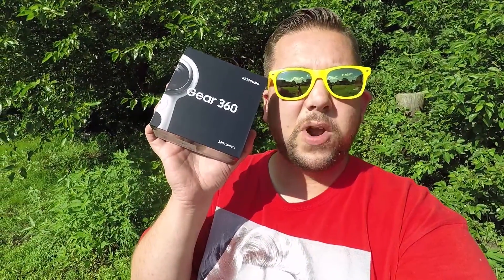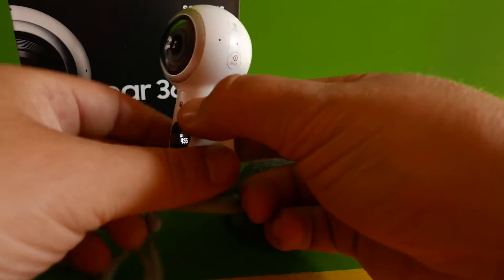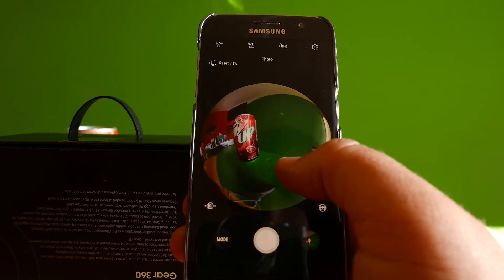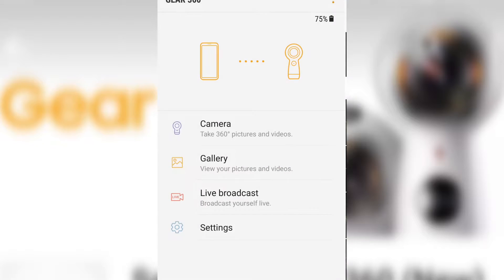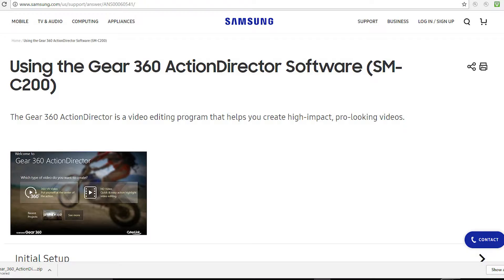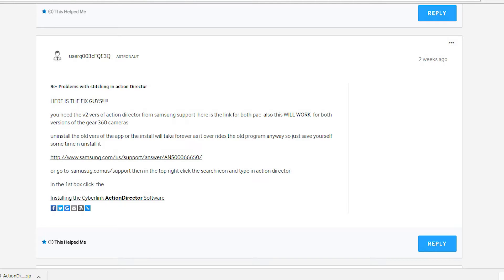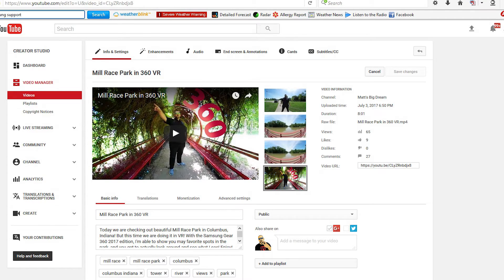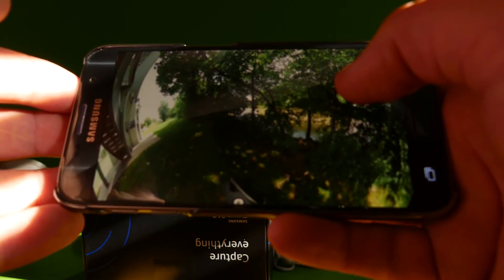Samsung Gear 360 2017 Version | Full Review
Today, we are doing a in-depth review of the Samsung Gear 360 camera, and it's software. If you are having software issues like I am, such as a missing product key for action director, or the mobile app saying you do not have enough space to save clips, or your footage on action director looks funky, with mostly black screen and white lines, or Adobe Premiere Pro does not recognize the files, then you want to watch this video!

If you have this camera, you will need the V2 of action director! here's the